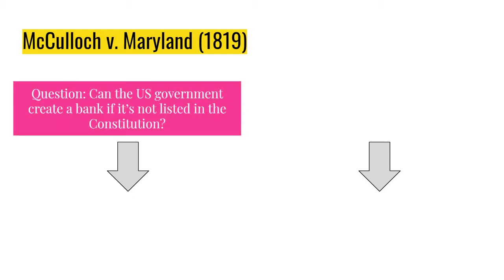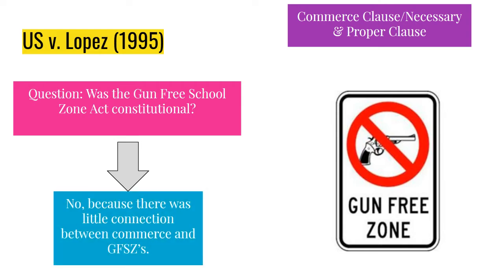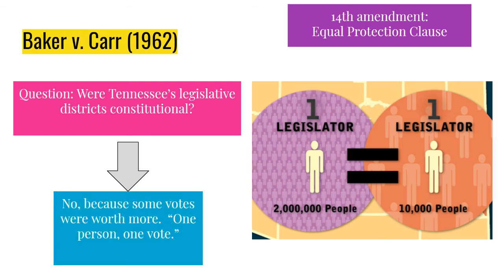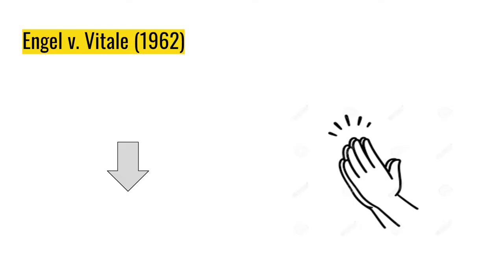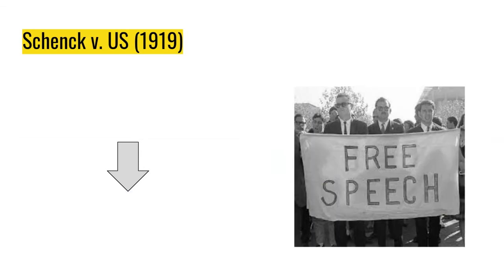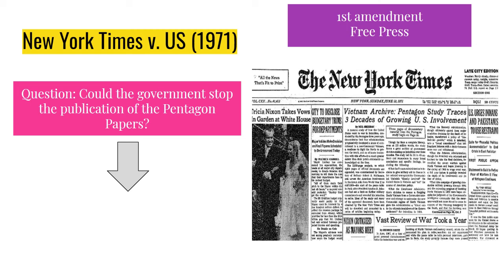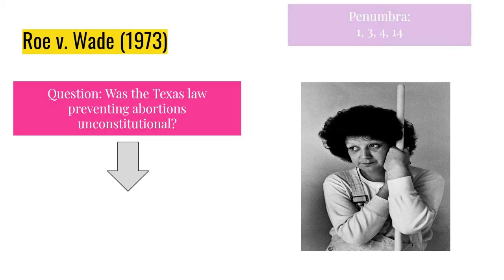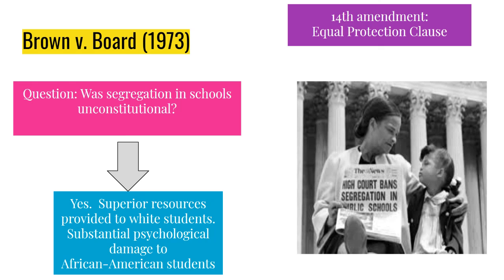Required Supreme Court Cases Review